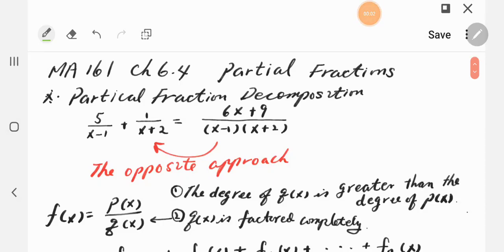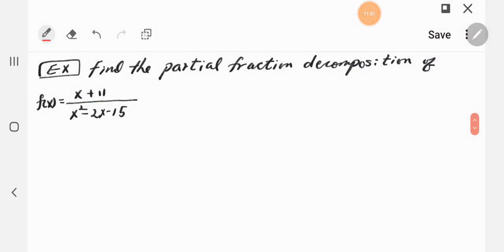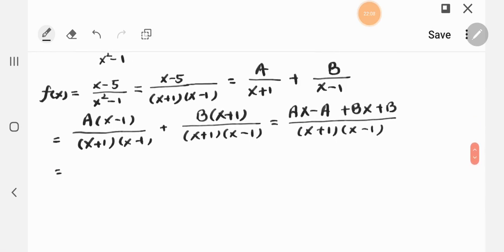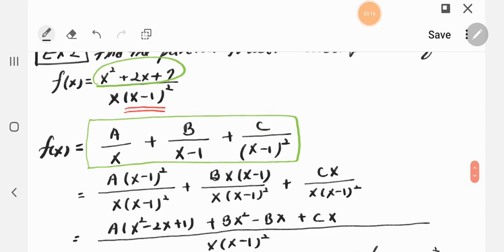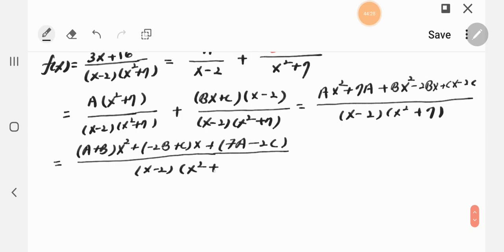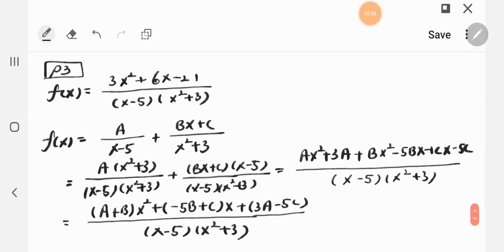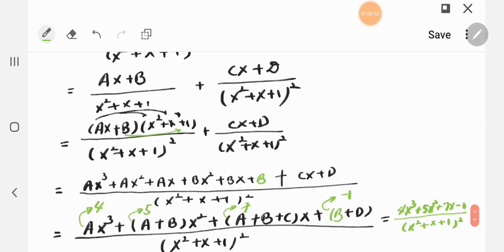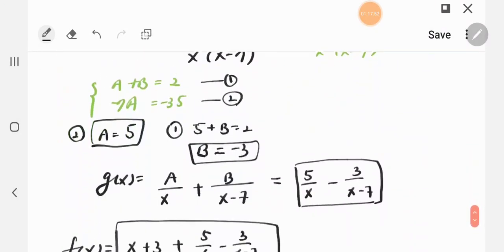MA161 6ED Ch6 4